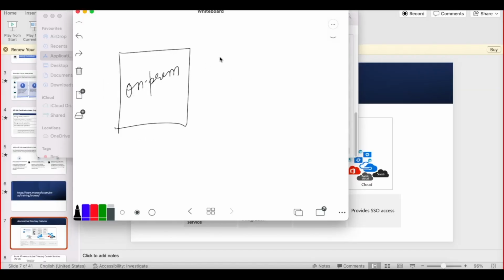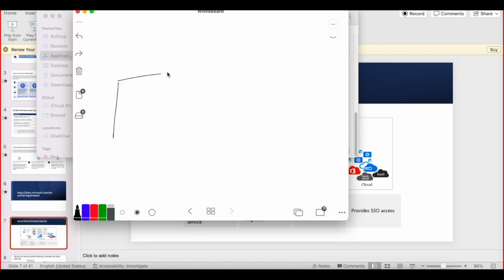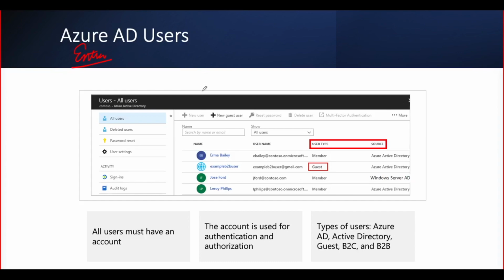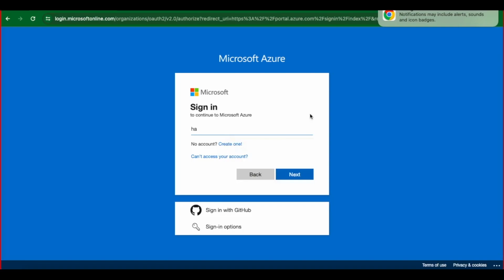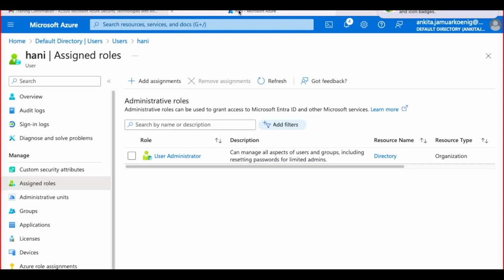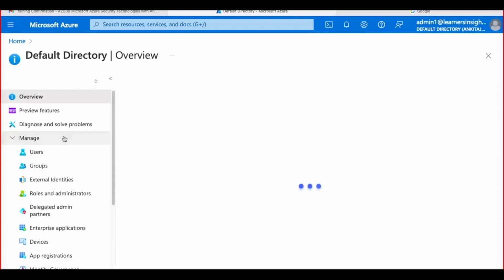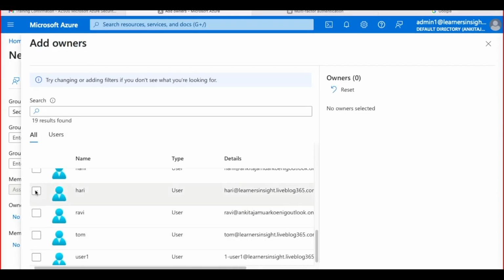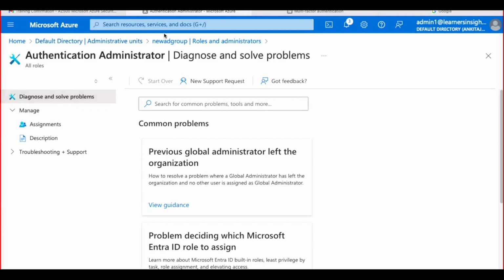Lec 3- Microsoft Entra Users -Microsoft Azure Security (AZ 500)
Welcome to our Microsoft Azure Security video on managing Microsoft Entra ID users! In this tutorial, we'll explore best practices for securing Microsoft Enterprise Identity users within the Azure environment.

Content Overview:

Introduction to Microsoft Entra ID Users
Managing User Access and Permissions
Implementing Multi-Factor Authentication (MFA)
Microsoft Entra Guest Users
Bulk User Creation
Monitoring User Activity
Best Practices for Microsoft Entra ID

Engage with us by liking, commenting, and sharing your thoughts!